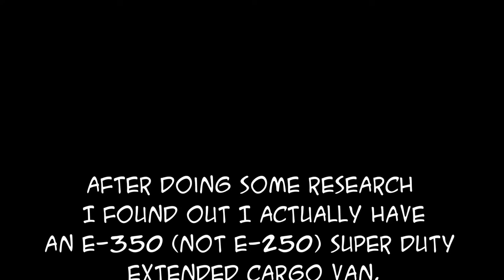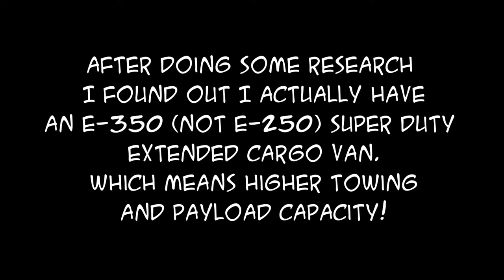First Drive (with you guys) 2006 Ford E-350 Super Duty Extended Cargo Van